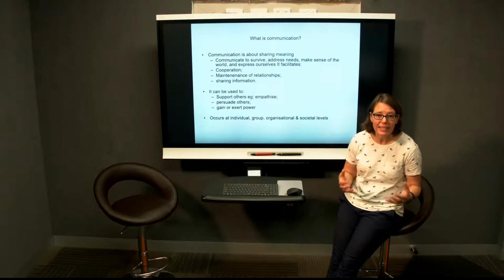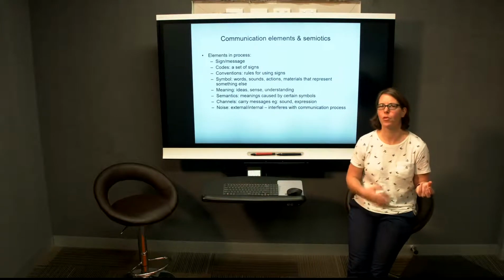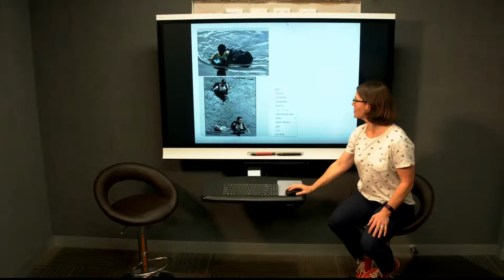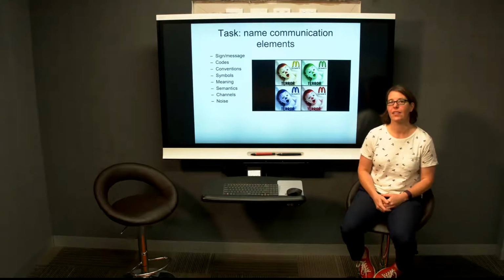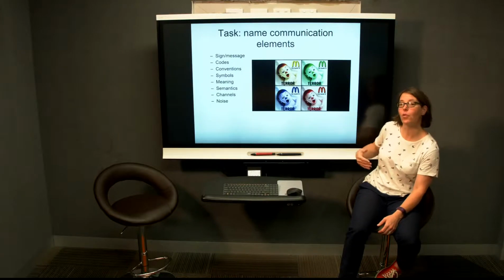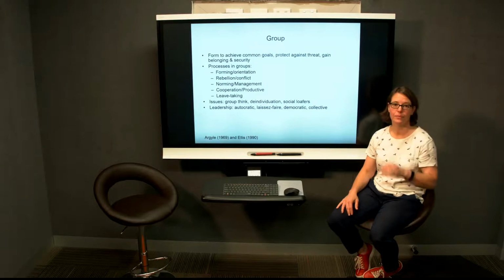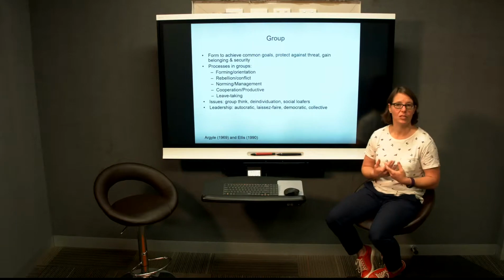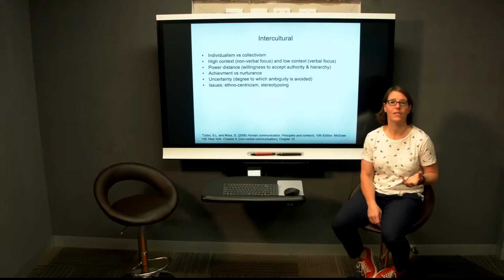pla4nmc lec 6 communication